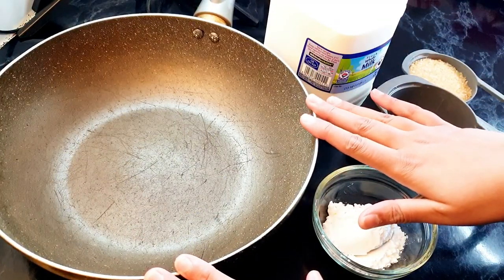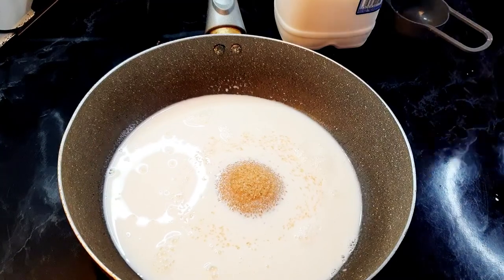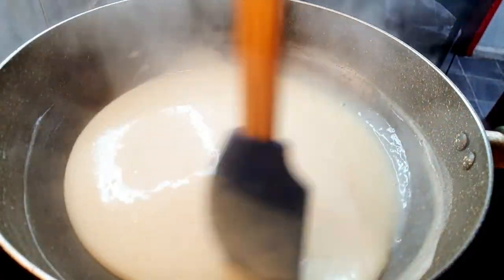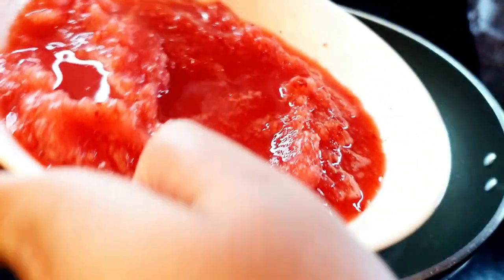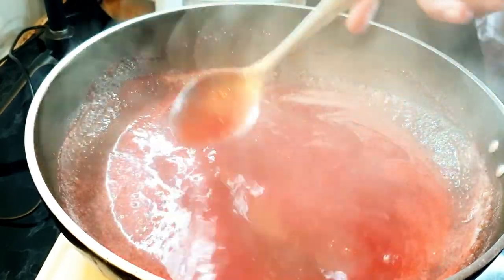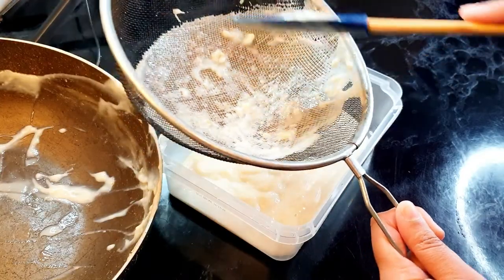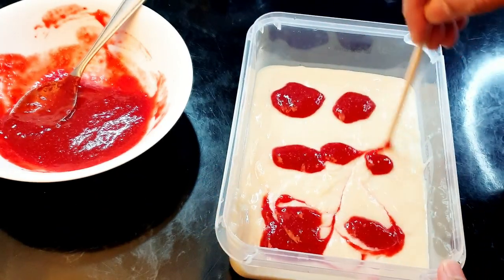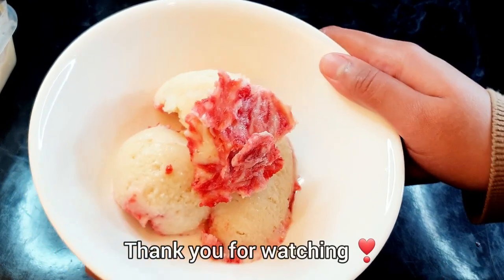Homemade Vanilla Strawberry Ice Cream Recipe (Only 3 Ingredients) | No Eggs | No Ice Cream Machine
Vanilla Ice Cream is a mouth watering loved dessert and Learn how to make vanilla ice cream at home! This easy ice cream recipe needs only 3 ingredients.

Hi Everyone!
This is khadija. I am a homecook, passionate about cooking and recreating recipes with easily available budget friendly ingredients.

This is probably the easiest way to make icecream without icecream machine at home!
I made vanilla icecream with strawberry swirls in it and it was yum!!

Ingredients:
milk
sugar
cornflour
strawberries
vanilla essence
More recipes 👇

Baked / Healthy / Non Fried Ramadan Recipes

Halogen oven recipes

Ramadan Recipes

Kebab Recipes

Best Chicken Recipes

Rice Recipes Selection

Best Pizza Recipes